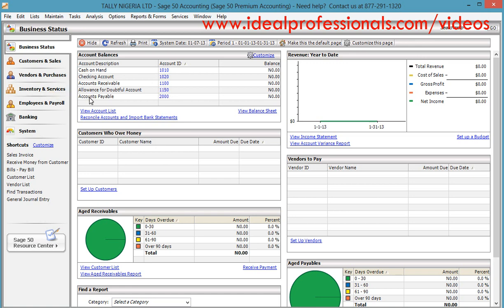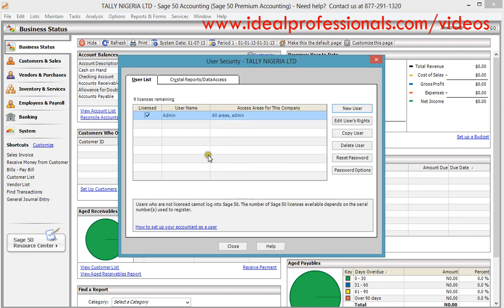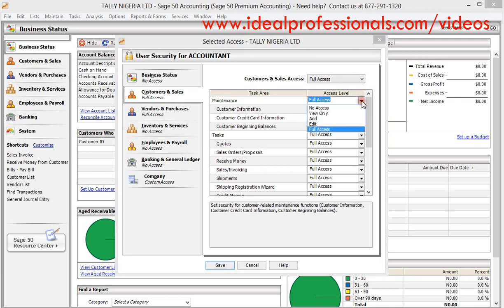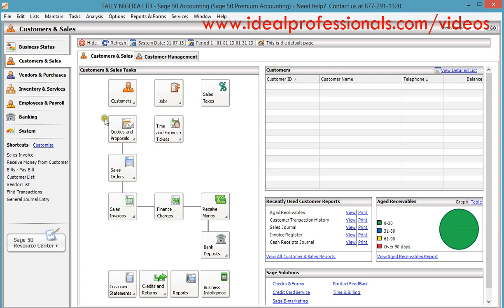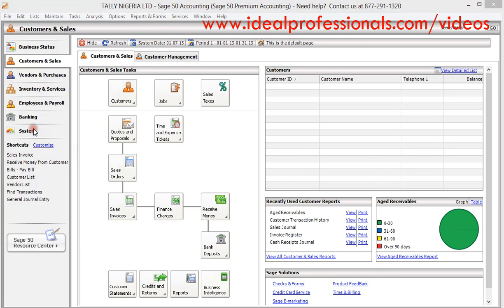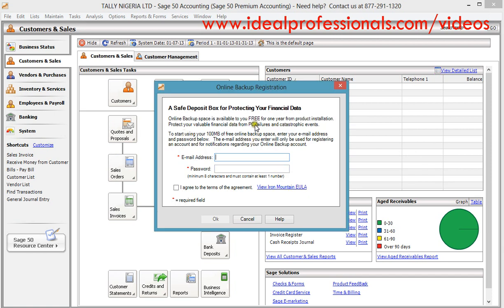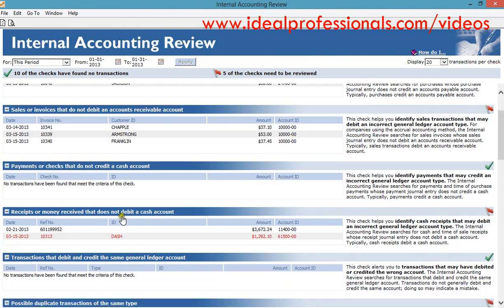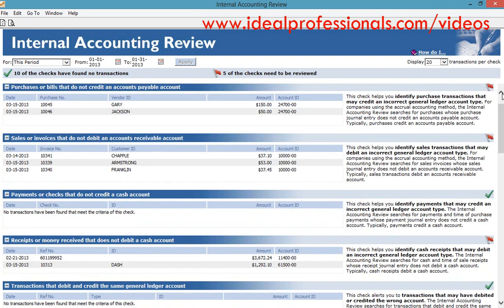04 SAGE 50 SPECIAL PROCESSES